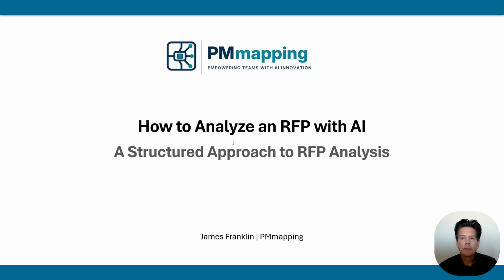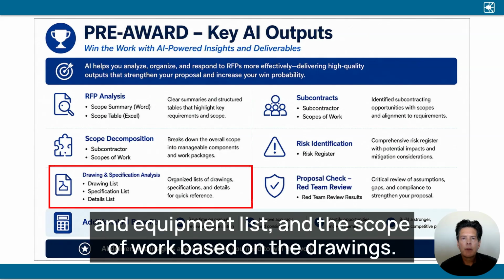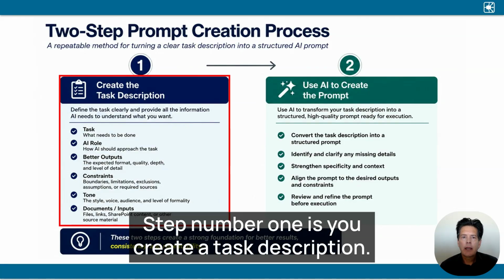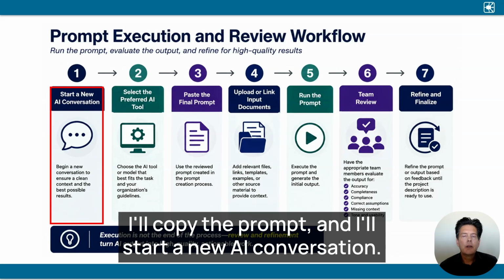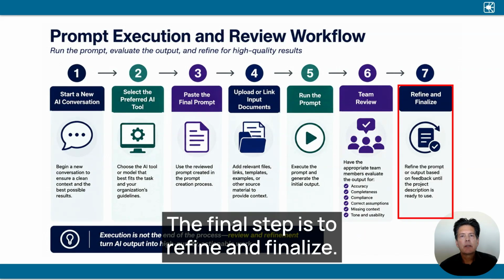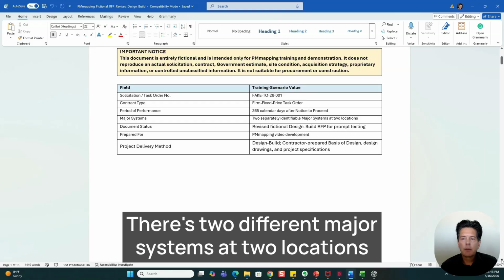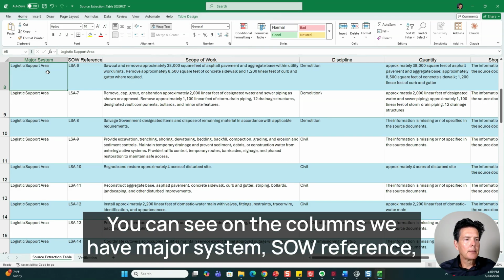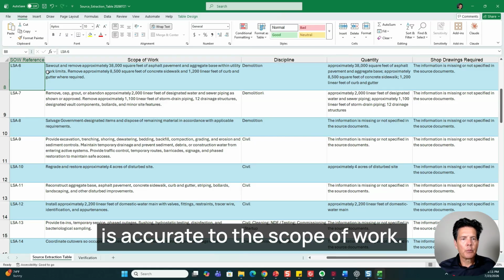AI for Federal Contracting: Analyze Federal RFPs More Efficiently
Learn how to use AI to analyze federal Requests for Proposal (RFPs) more efficiently.

In this first video of the PMmapping AI for Federal Contracting series, I introduce a representative federal RFP and explain the analysis workflow that will be demonstrated throughout the series.

Welcome to PMmapping.

This series demonstrates practical AI workflows that support the federal contract lifecycle.

In this video, I introduce a representative federal Request for Proposal (RFP) and provide an overview of the Excel Structured Scope Table that will serve as the foundation for the remainder of this series.

The Structured Scope Table can be used to support:

• Proposal pricing
• Project scheduling
• Subcontractor Statements of Work
• Project Risk Registers
• Program planning

In future videos, I’ll demonstrate how to use AI to generate this table, refine the output, and apply it throughout the federal contract lifecycle.

The demonstrations use representative examples to illustrate the workflow without using proprietary or sensitive contract information.

Future videos include:

* AI RFP Analysis Prompt
* Pricing Support
* Project Scheduling
* Project Risk Registers
* Compliance Support
* Project Planning
* Program Execution